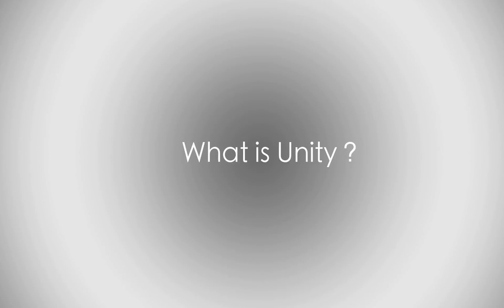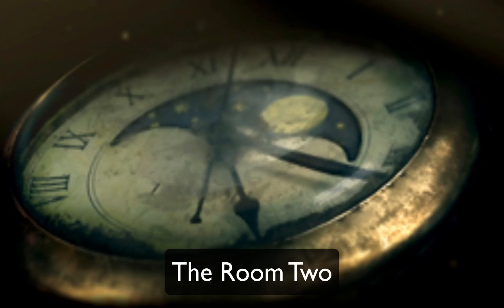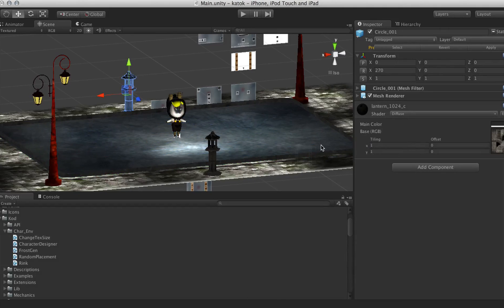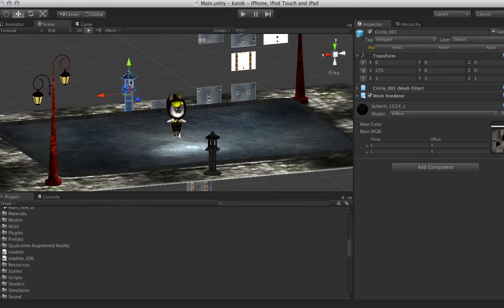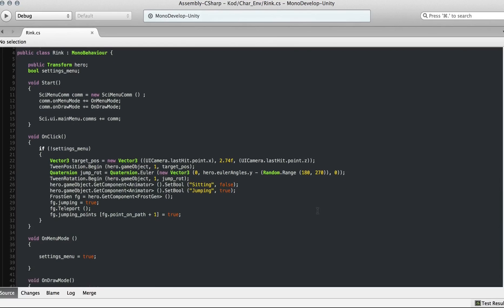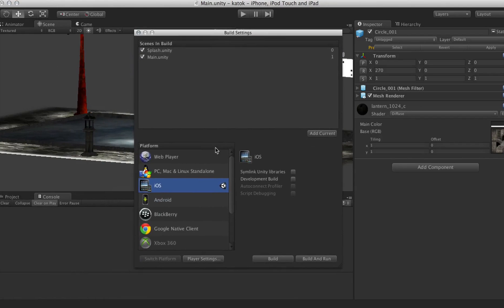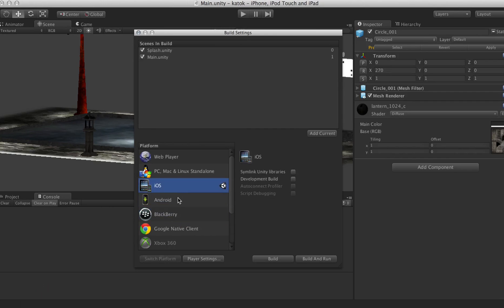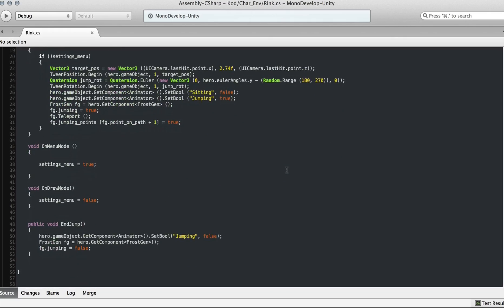Why Use Unity 3D?